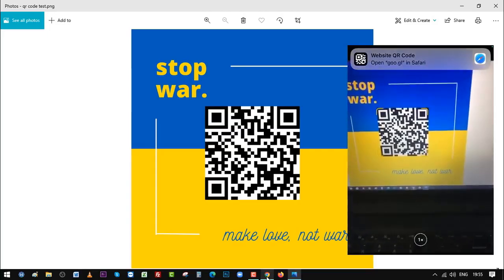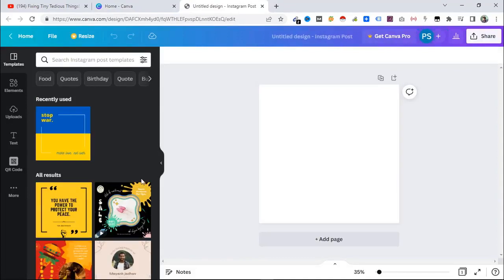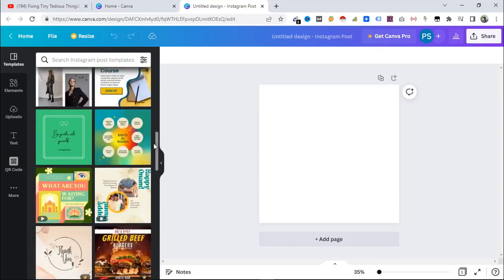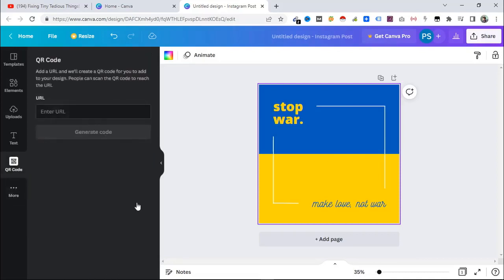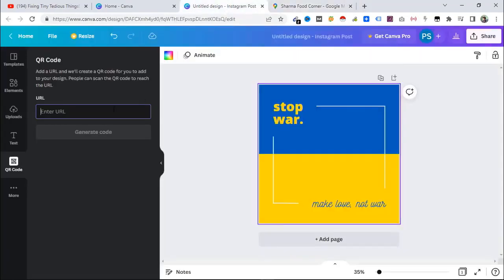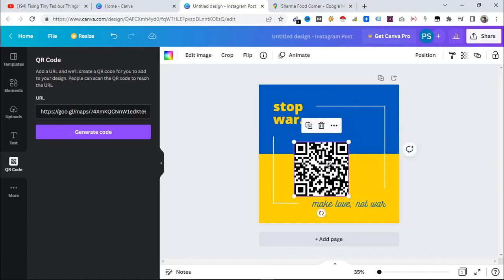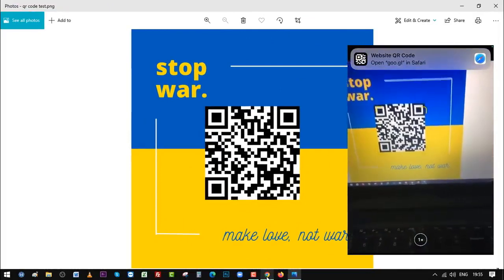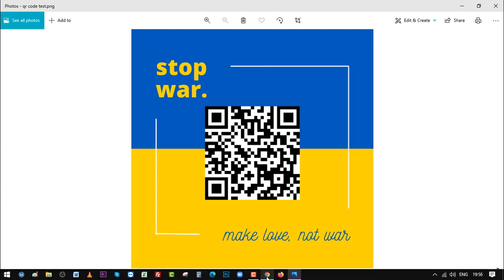The ultimate guide to genetares qr code using canva | How to Create QR Code using Canva 2022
How to Create QR Code using Canva 2022